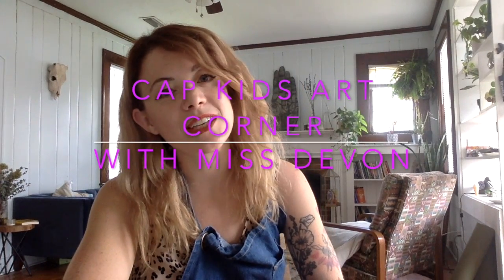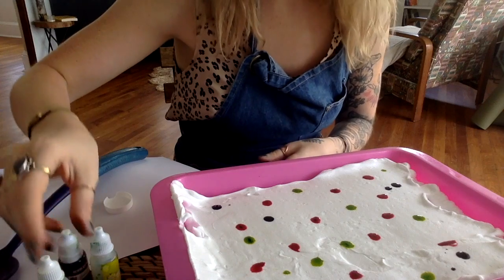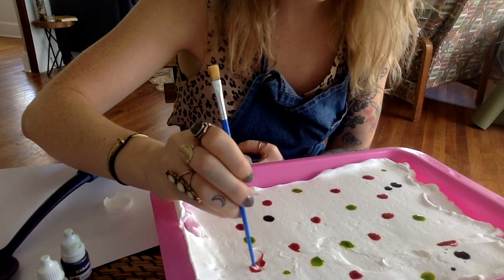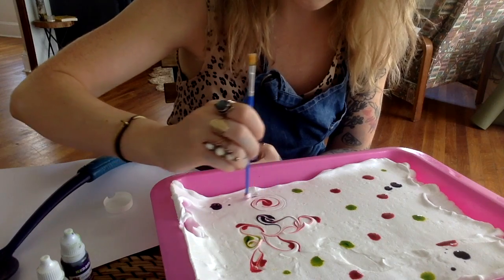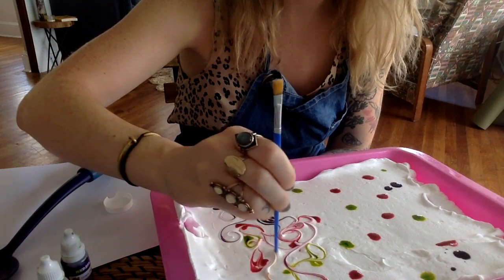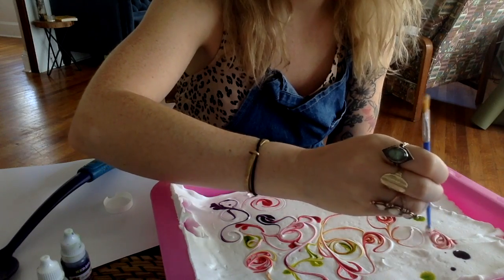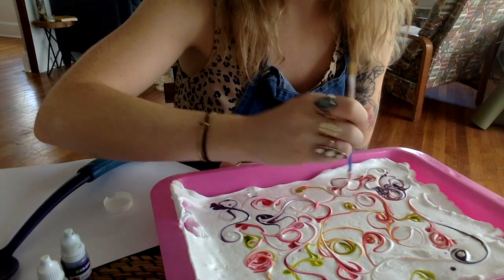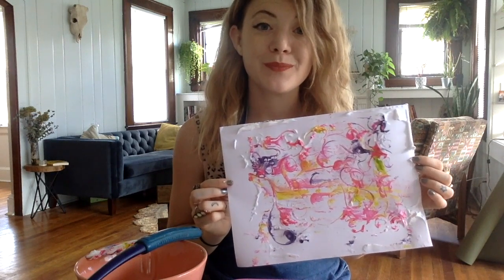Art as Coping 19: Shaving Cream Prints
CAP art therapist Devon leads us through a sensory based directive: shaving cream prints! You will need: shaving cream, a shallow try, something with a straight edge (like a ruler), food coloring, something to mix with, bowl, and a towel.